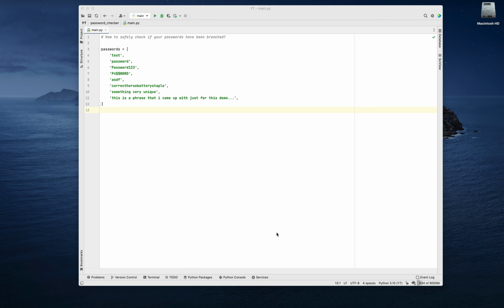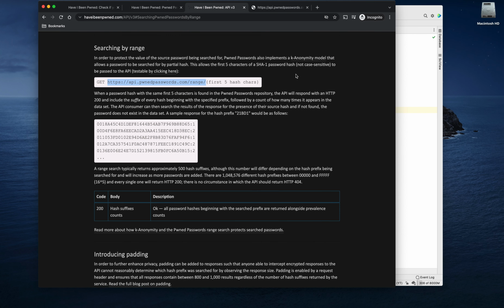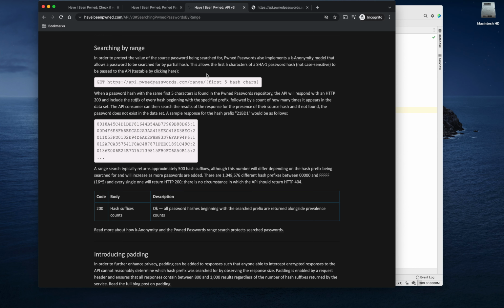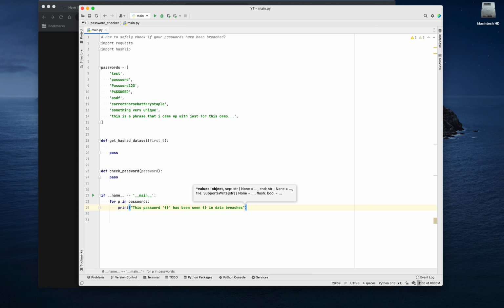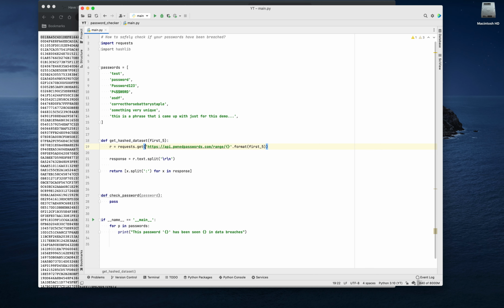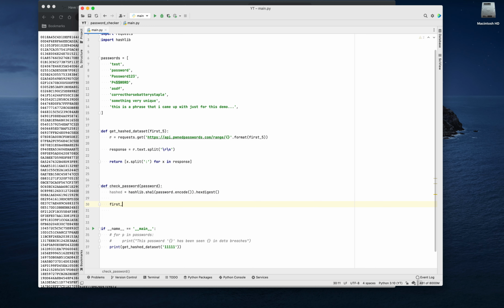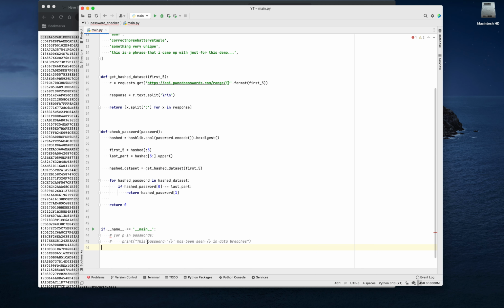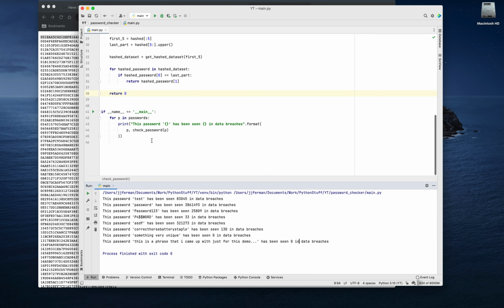How to safely check if your passwords have been breached?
In this video I go over how to use the HaveIBeenPwned dataset and safely check if your password has been seen in one of their data breaches. This method does not expose your password in anyway and instead uses the k-anonymity model to determine if it's been seen.